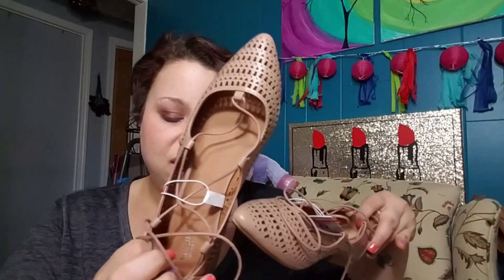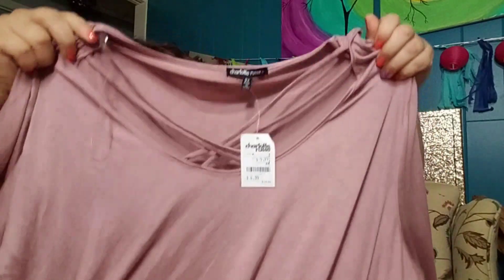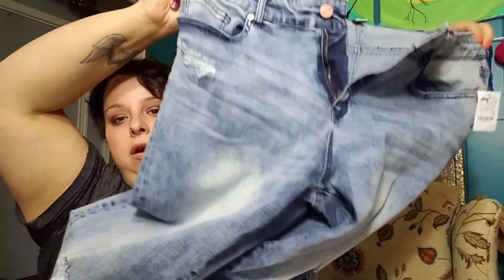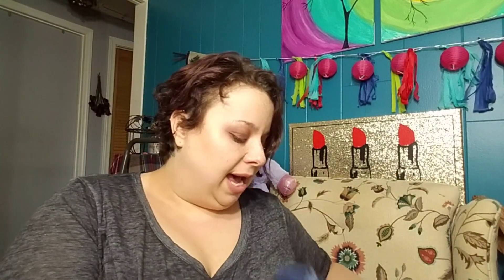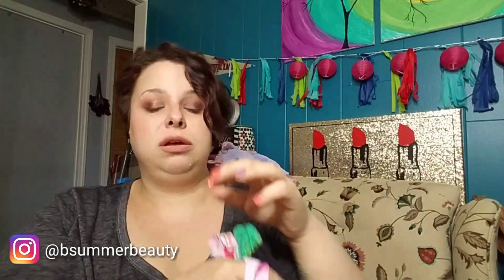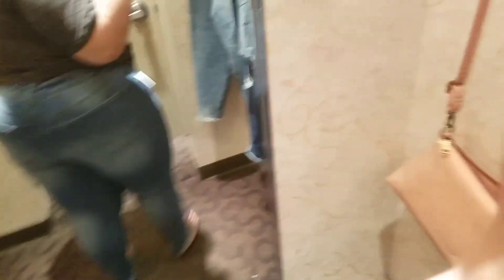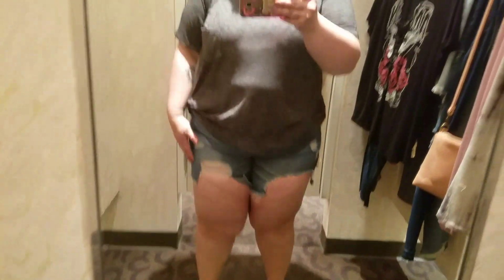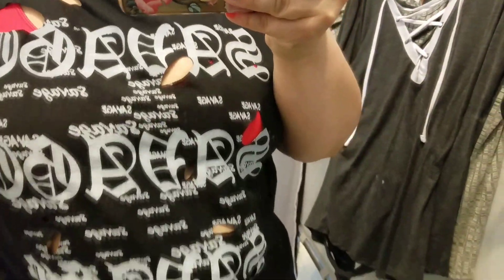PLUS SIZE HAUL + TRY ON: Charlotte Russe and Rainbow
Try on time!

Check my Instagram for even more fashion and reviews.

Graphic tshirts
(Rock & roll not on site)
Similar:

RAINBOWSHOPS

Lace up flats: ON SALE IN STORE FOR CHEAPER BUT IF SOLD OUT.. ONLINE OPTION